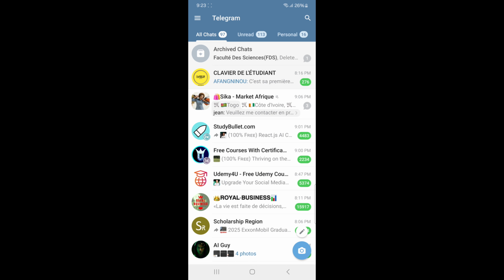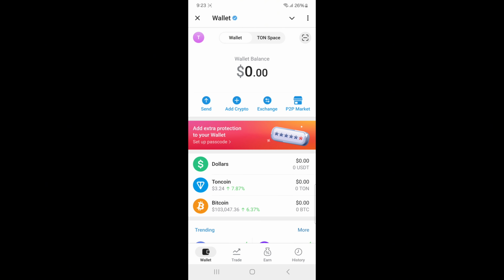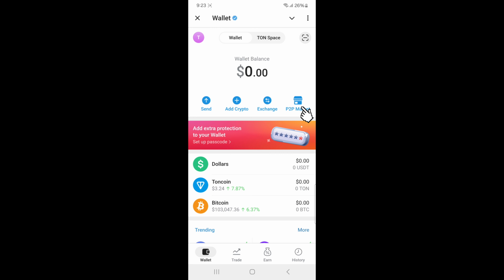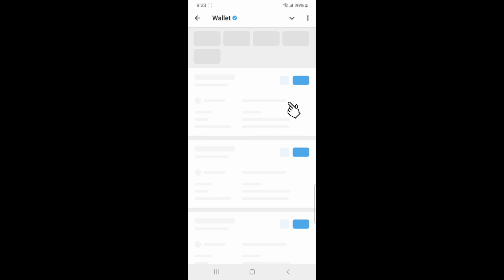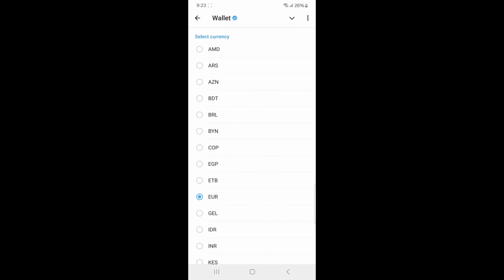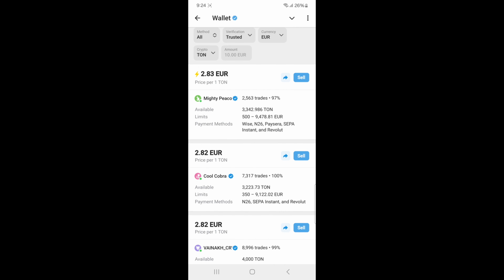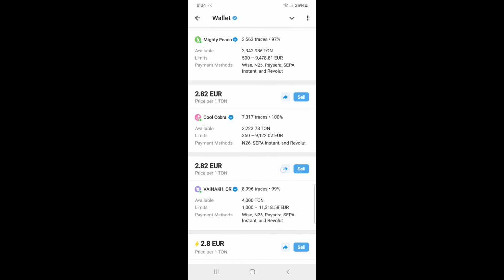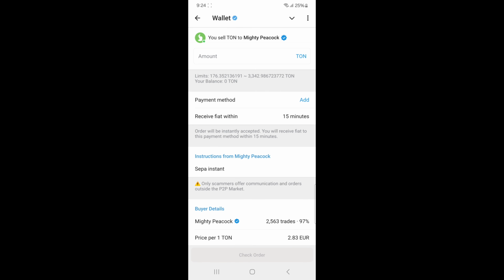How To Withdraw Money From Telegram Wallet - Full Guide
How To Withdraw Money From Telegram Wallet